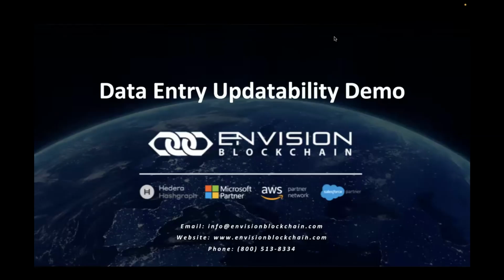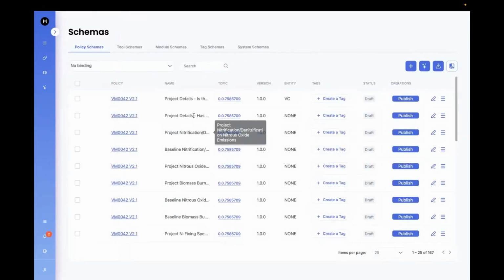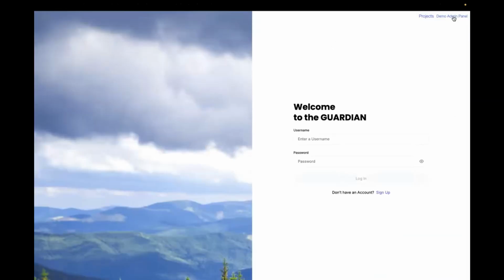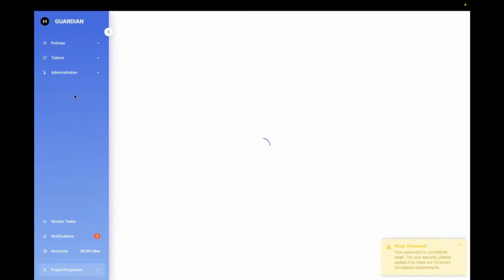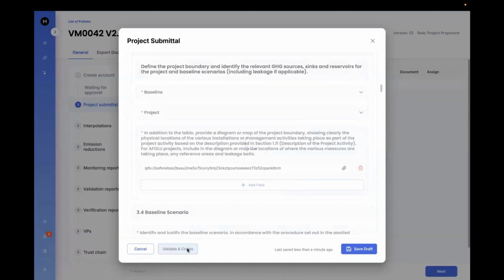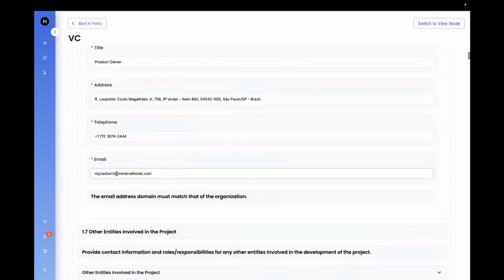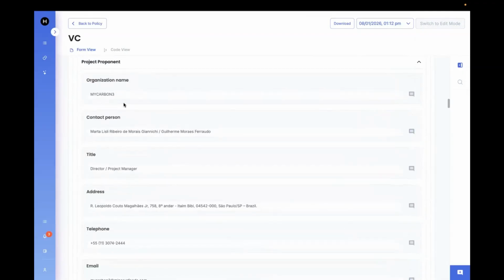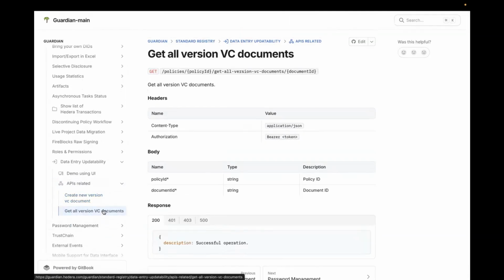Data Entry Updatability Demo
Learn how to use the new Data Entry Updatability feature in Guardian!

In this tutorial, you'll learn:
✅ How to configure updateable fields in schemas
✅ Publishing policies with updateable data
✅ Submitting and editing verifiable credentials
✅ Managing document versions
✅ Understanding user permissions for updates

Chapters:

00:00 - Introduction & Overview
00:31 - Understanding the Use Case
00:49 - Demo Setup & Methodology
01:27 - Configuring Updateable Schema Fields
02:16 - Publishing the Policy
02:39 - Project Proponent Registration
03:44 - Approving Registration as Standard Registry
04:04 - Submitting Project Details
04:44 - Identifying Updateable Fields
05:27 - Viewing the VC Document
05:34 - Switching to Edit Mode
06:01 - Editing Updateable Fields
07:11 - Saving Changes & Version Control
07:44 - Comparing Document Versions
08:03 - Previous Version Review
08:17 - Understanding Edit Permissions
08:48 - Standard Registry View & Documentation
09:30 - API Documentation & Resources
09:40 - Closing & Contact Information

On Github
  Submit a Policy Request, Enhancement, or a Bug

System Integration:
✅ Guardian Integration

Blockchain Services:
✅ Enterprise Tokenization
✅ Mobile and Web UI/UX Development
✅ Solution Testing